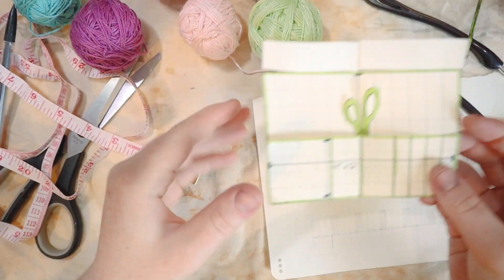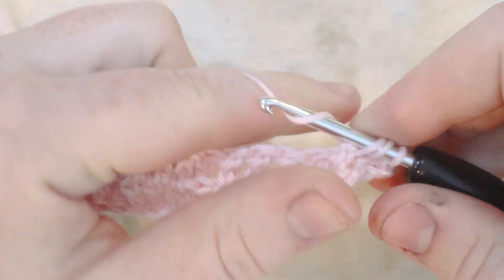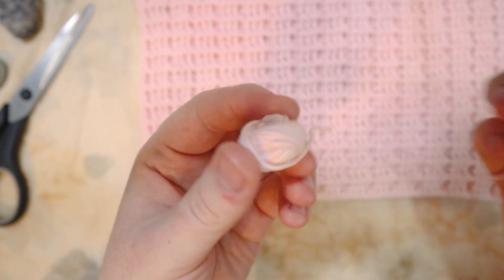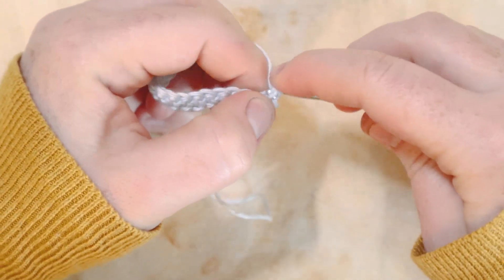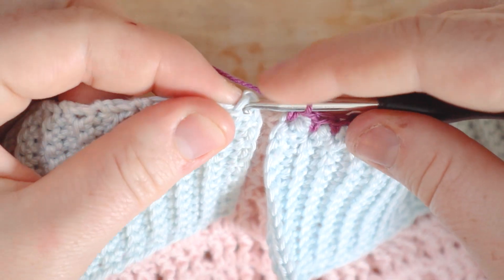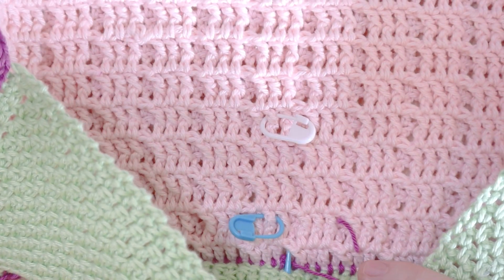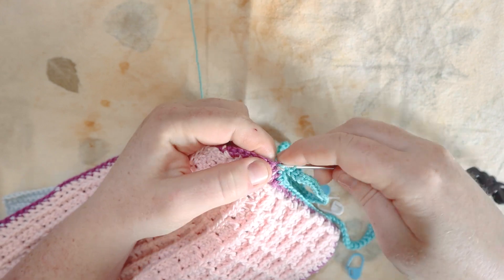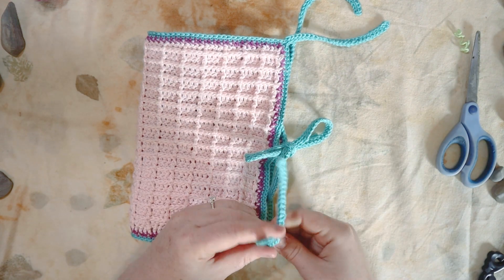Crochet Hook Holder - Waffle Stitch, Linen Stitch And Back Loops Only Crochet Stitch Tutorial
Crochet Hook Holder - Waffle Stitch Crochet Tutorial and Linen Stitch Tutorial